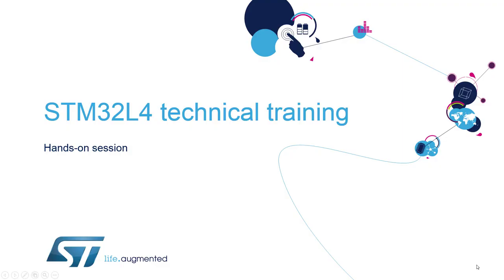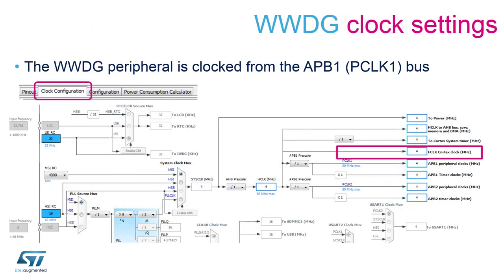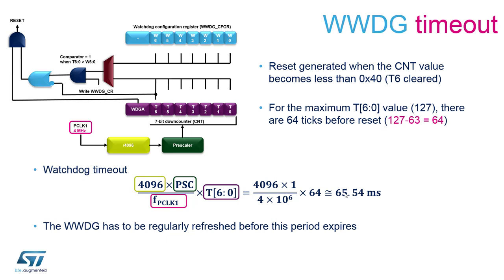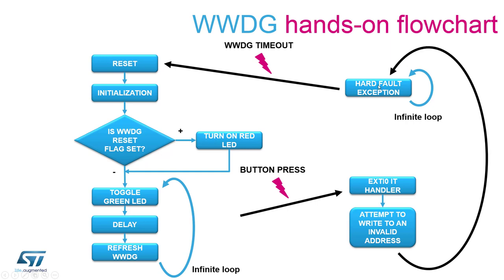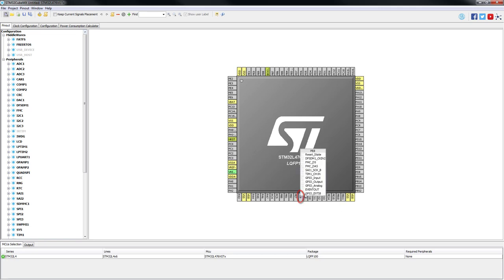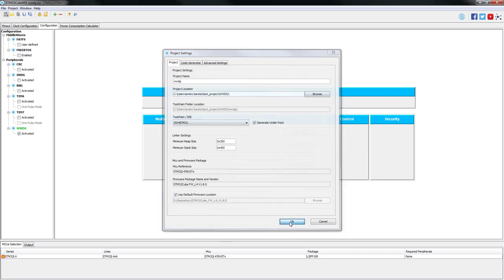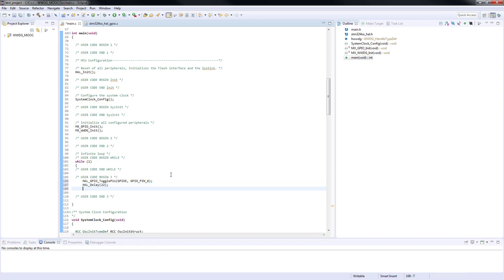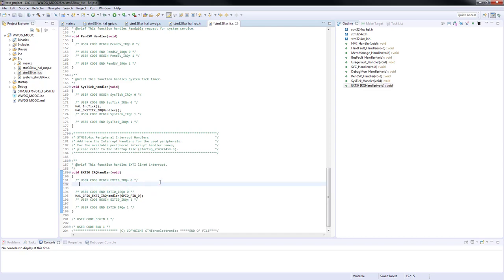STM32L4 training: 06.10 Timers - Hands-on WWDG